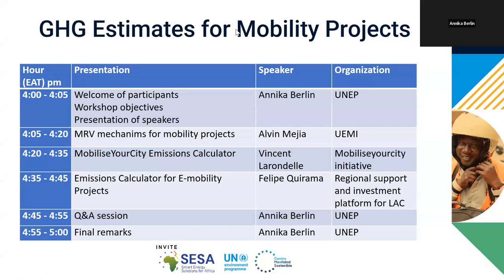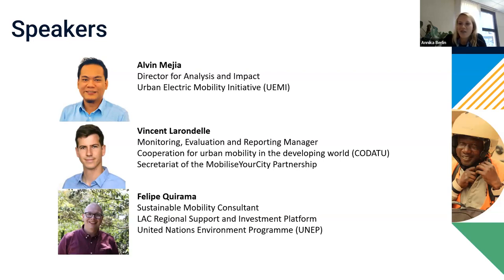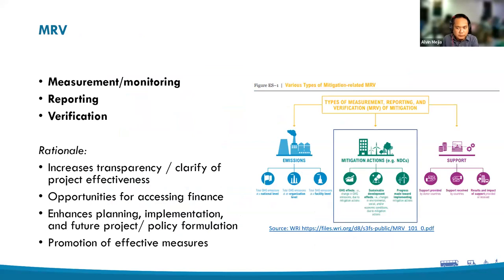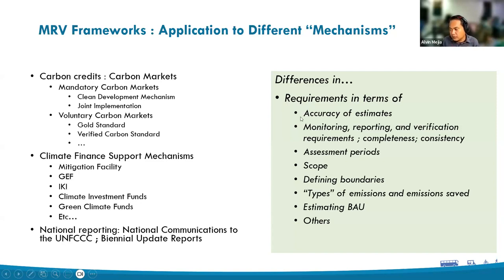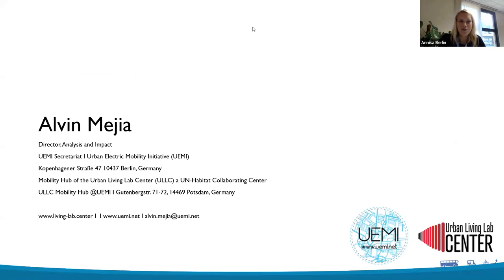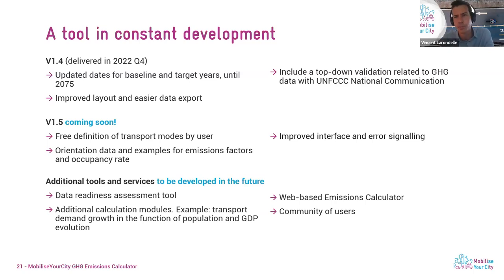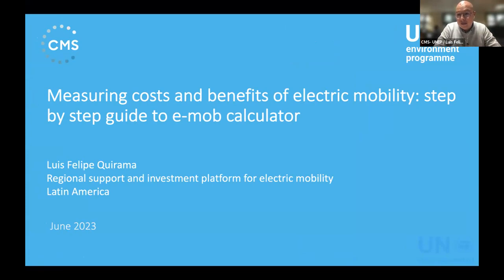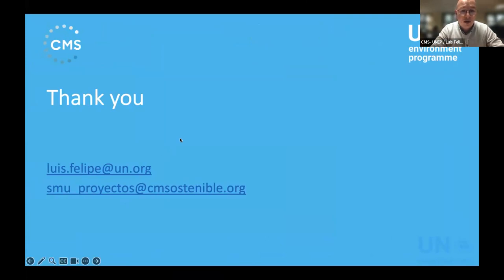GHG Estimation for Mobility Projects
The GHG emissions estimation for mobility projects webinar is capacity building session organized by the Regional Support and Investment Platforms for Africa and Latin America under the Global Electric Mobility Programme. Experts from the Urban Electric Mobility Initiative (UEMI), the Mobiliseyourcity (MYC) Partnership and the United Nations Environment Programme (UNEP) presented tools and methodologies for estimating and assessing the GHG emissions reduction for sustainable mobility projects with a focus on electric mobility. The webinar covered the following topics:

0:00 Start
1:00 Introduction - Annika Berlin (UNEP)
5:40 MRV mechanism for mobility projects – Alvin Mejia (UEMI)
24:15 Introducing the Mobiliseyourcity GHG emission calculator – Vincent Larondelle (MYC)
42:40 Measuring cost and benefits of electric mobilit with UNEPs electric mobility calculator – Felipe Quirama
57:45 Q&A